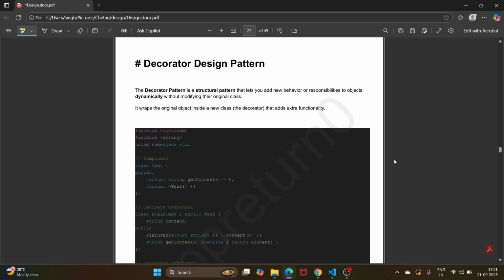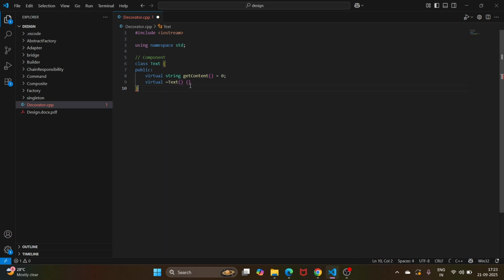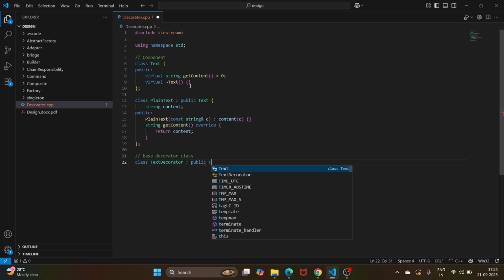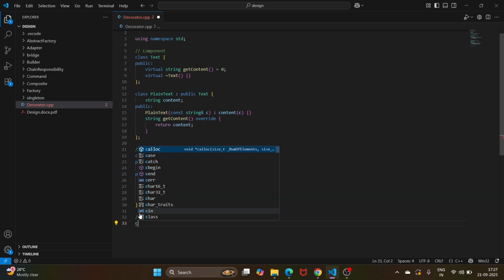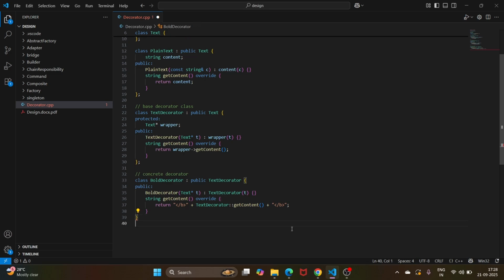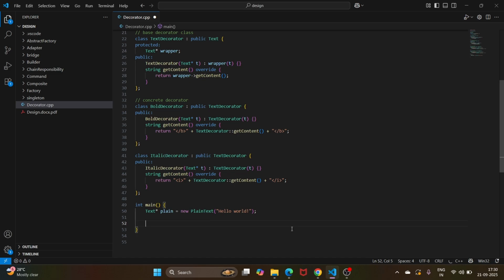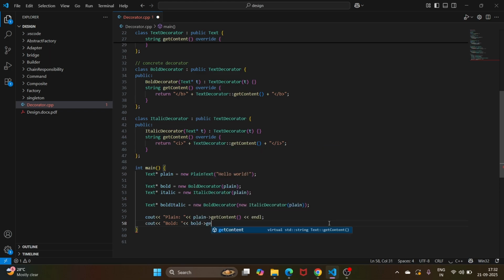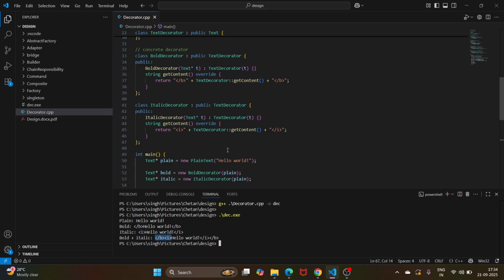Decoder design pattern in C++ | Decoder pattern for interview preparation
Decoder design pattern in C++ | Decoder pattern and interview questions and answers